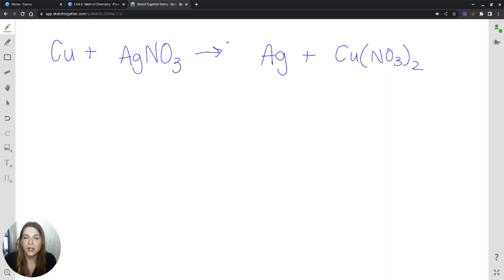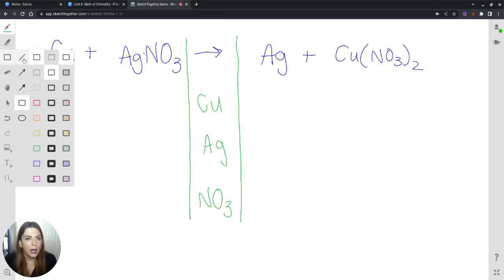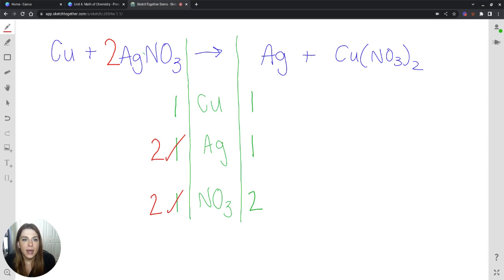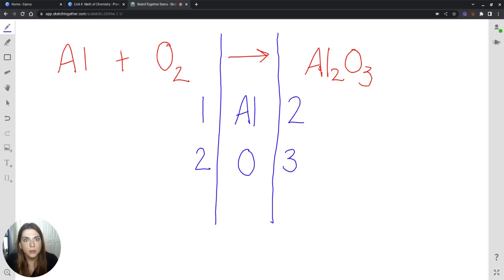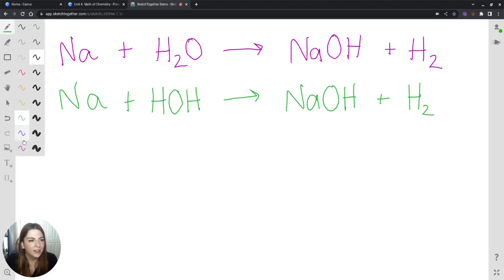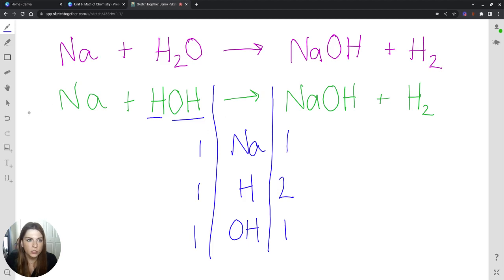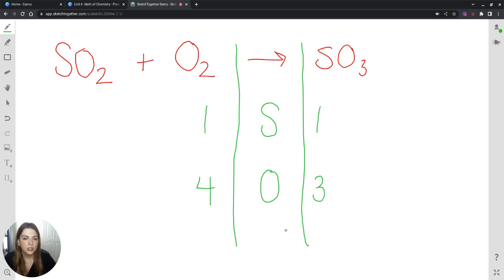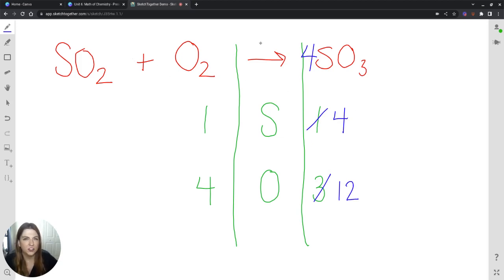Balancing Chemical Equations Practice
Unit 6: Chemical Reactions
Lesson 2 Practice: Practice with Balancing Chemical Equations

This is my favorite method for balancing chemical equations. I like to look at them as a before and after using vertical lines to separate the reactants and products. In this lesson, I'll give you an example and you can practice it before I walk you through exactly how to balance the chemical equation.